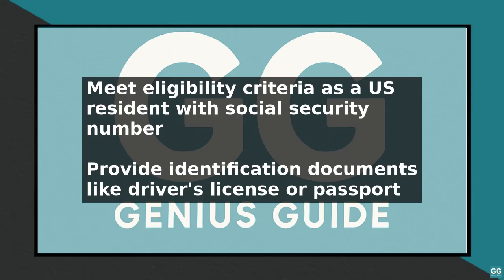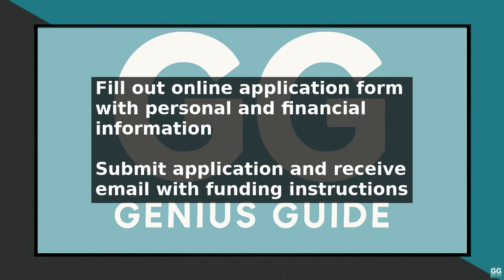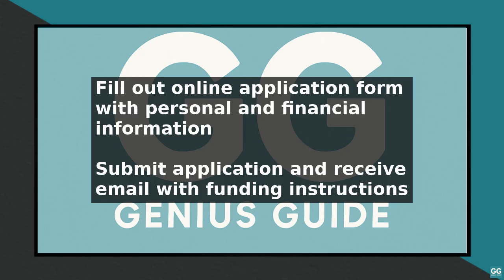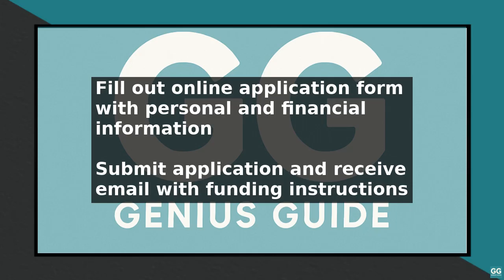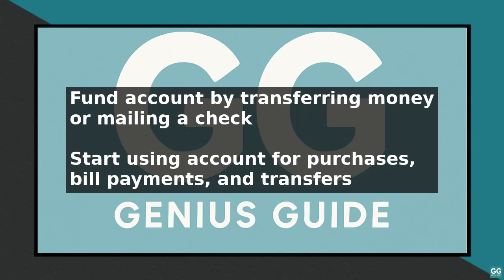Step By Step Guide To BMO US Account (2025)